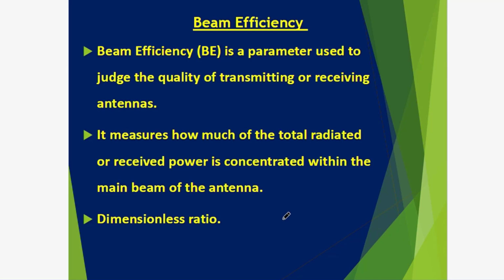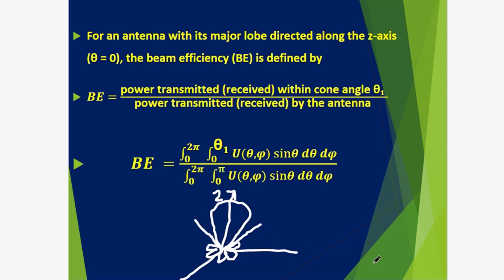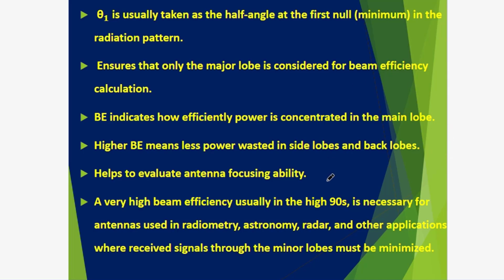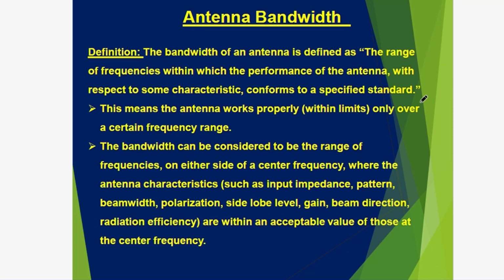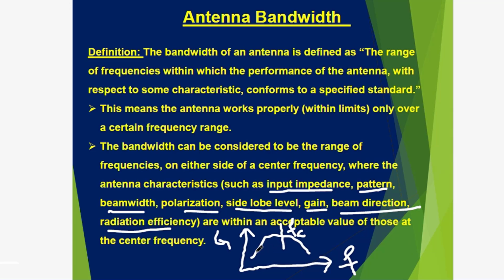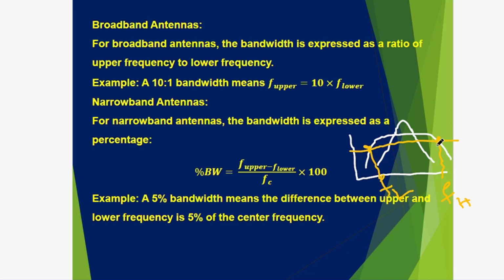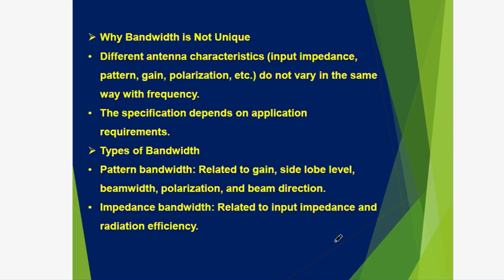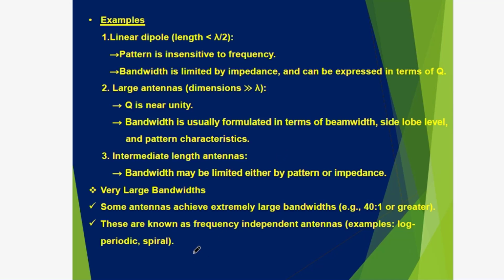Beam Efficiency & Bandwidth in Antennas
📡 In this video, we explore two key antenna parameters: Beam Efficiency and Bandwidth.🎯
🔹 Learn how beam efficiency measures the fraction of total radiated power concentrated in the main lobe.
🔹 Understand bandwidth as the frequency range over which the antenna maintains acceptable performance.